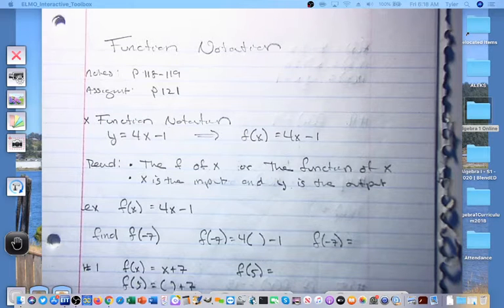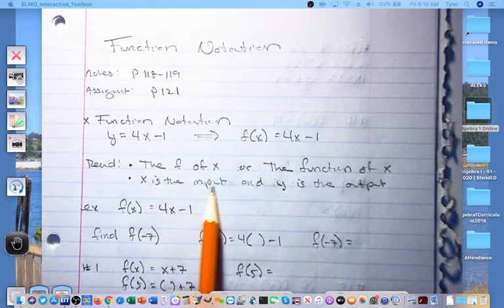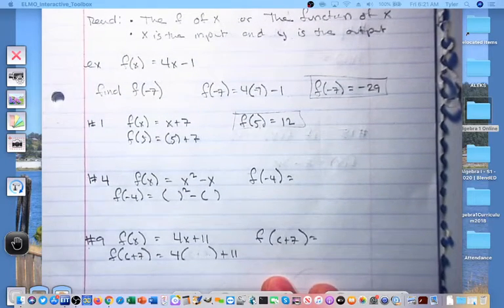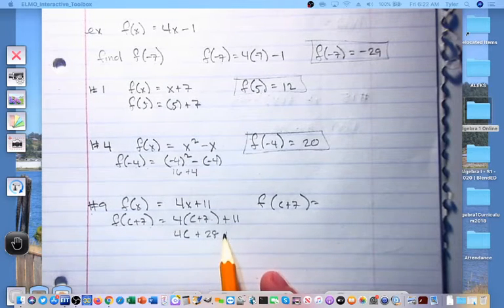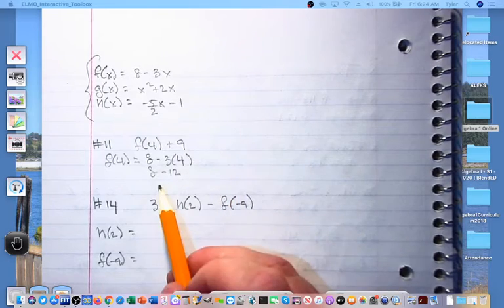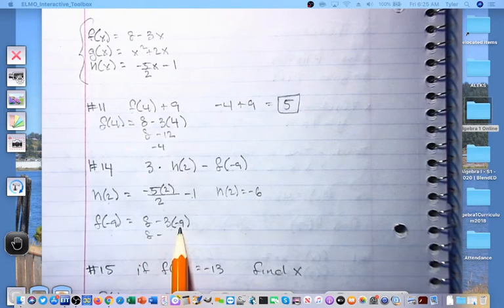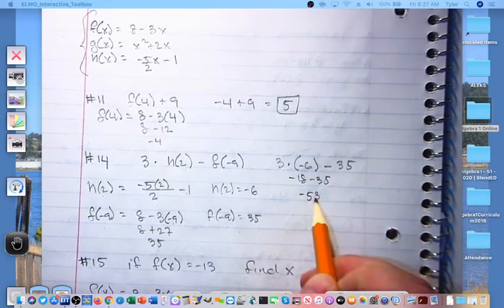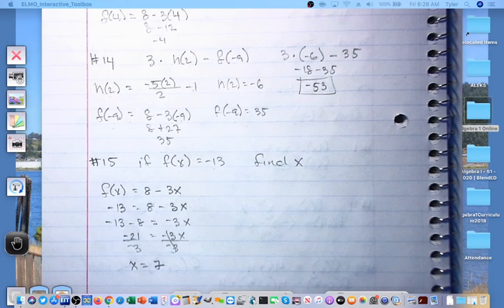P118-119 Function Notation